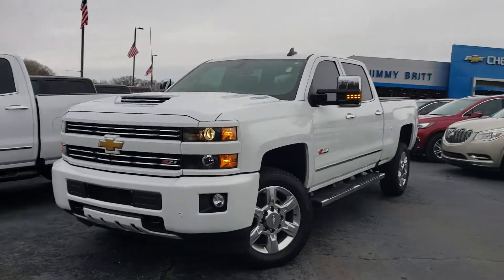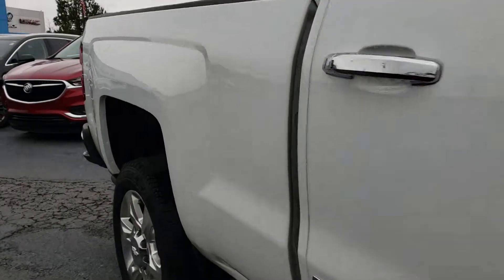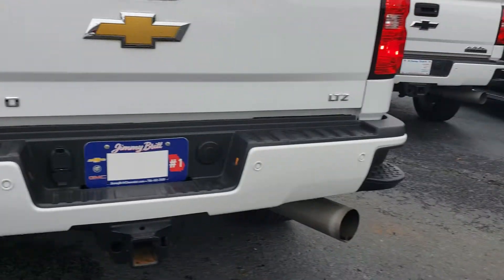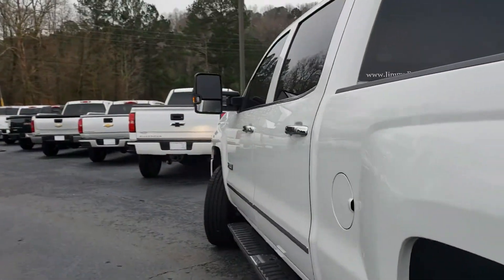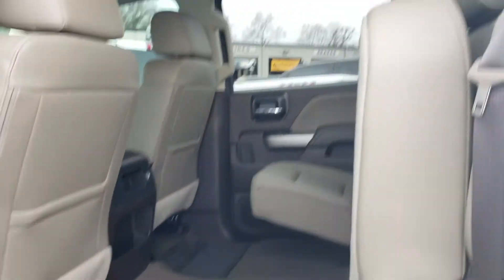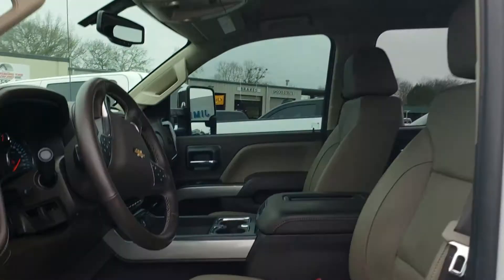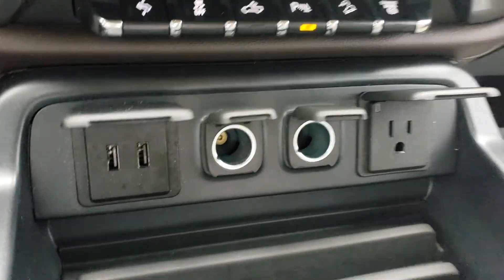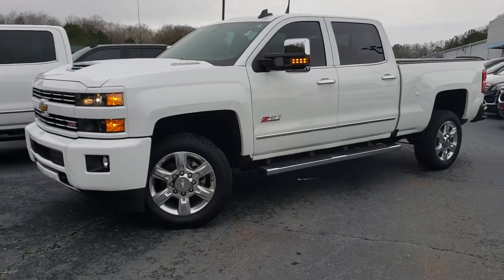2017 Chevy 2500HD LTZ